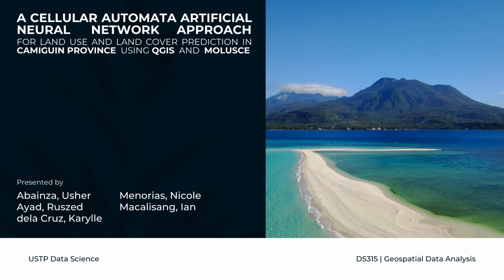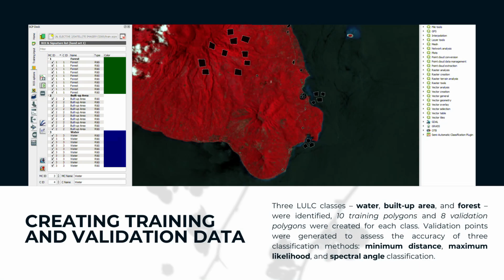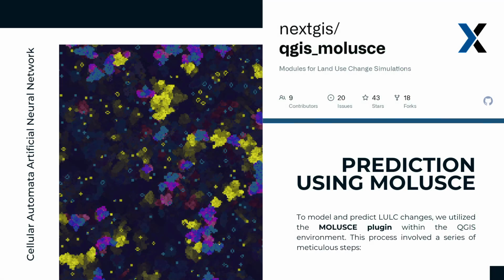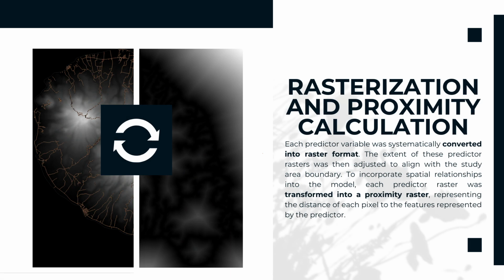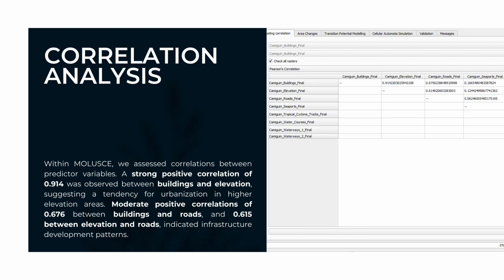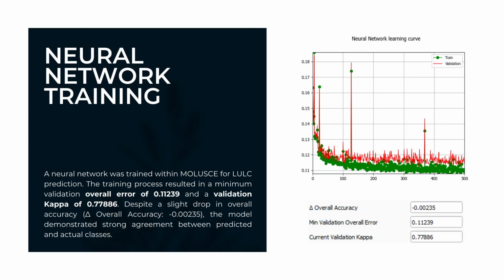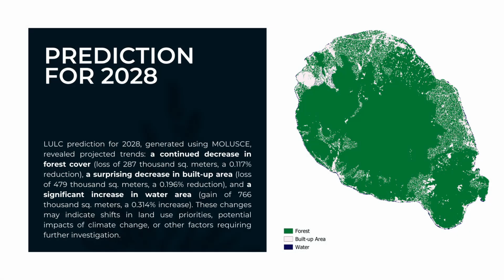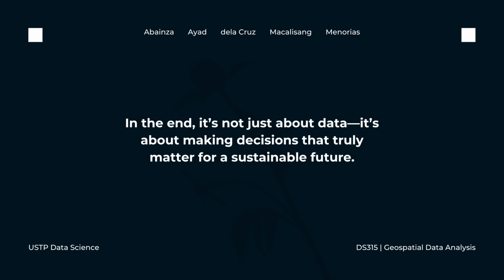A CA-ANN Approach for Land Use and Land Cover Prediction in Camiguin Province Using QGIS and MOLUSCE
Group Members:

Abainza, Usher
Ayad, Ruszed Jy
dela Cruz, Karylle
Macalisang, Ian Jure
Menorias, Nicole